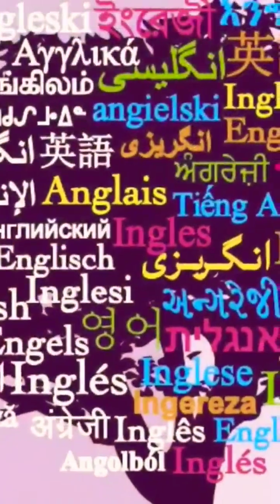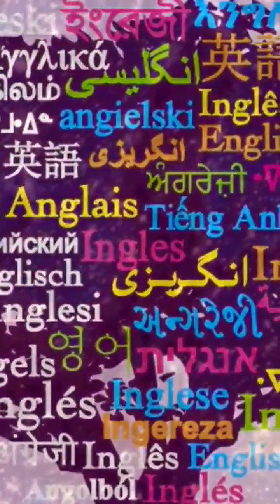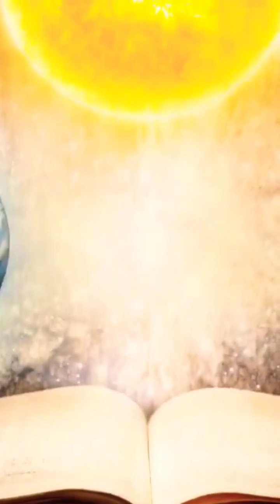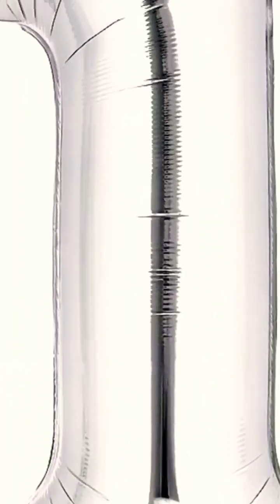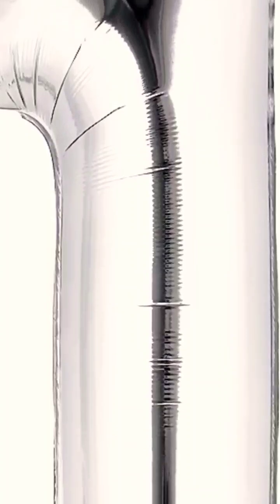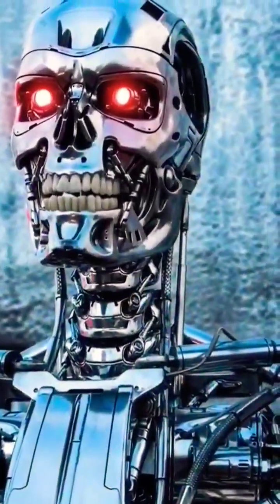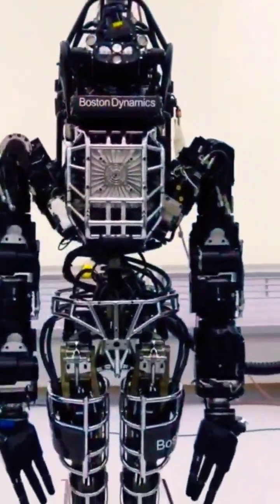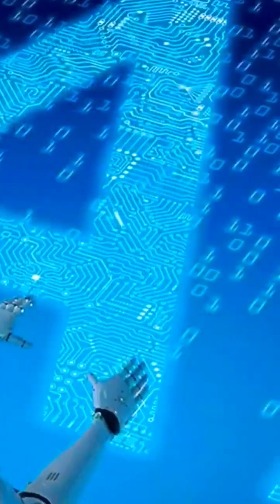3 Vital Use Cases For Elon's Neuralink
Elon Musk's Neuralink will be vital for our civilization to become harmonious with the increasingly profound technology that we are creating and will prevent us from being outmoted by it.